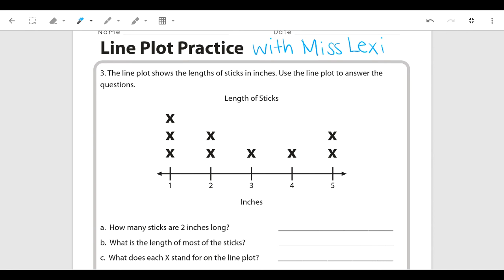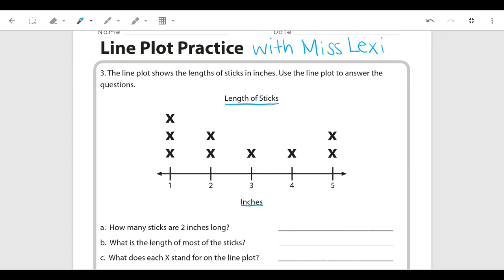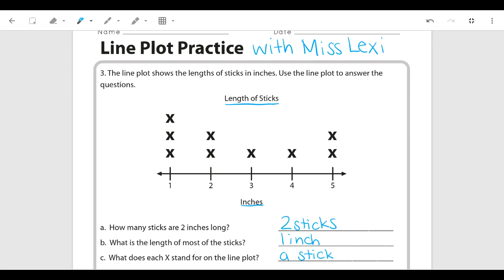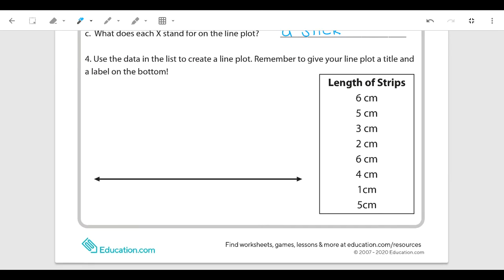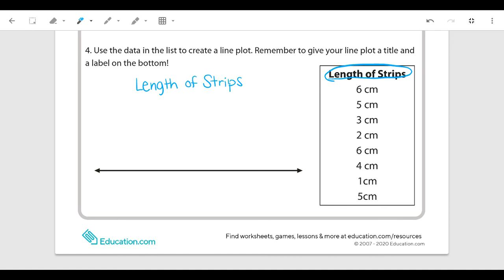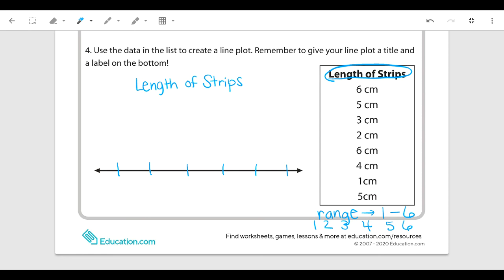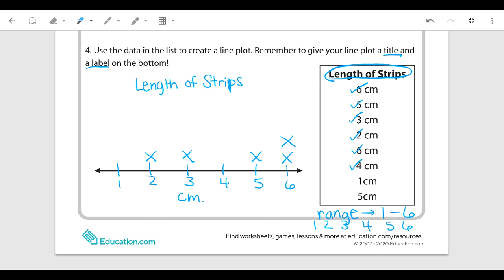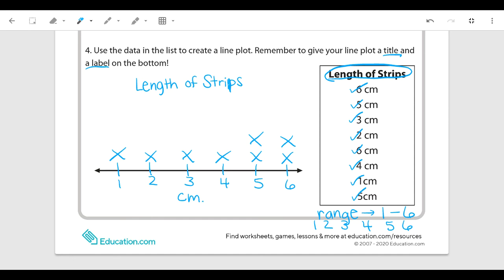Grade 2 - Line Plot (Part 2)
Working through an example of how to read a line plot and answer several questions as well as creating a line plot from a set of data.